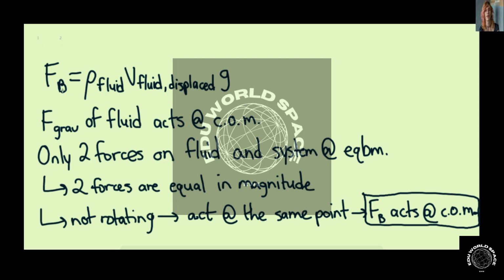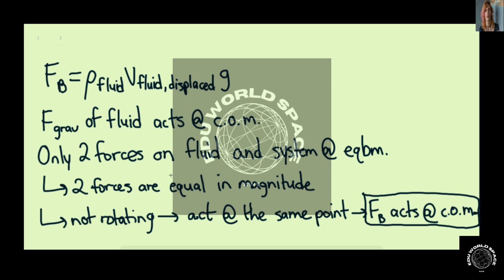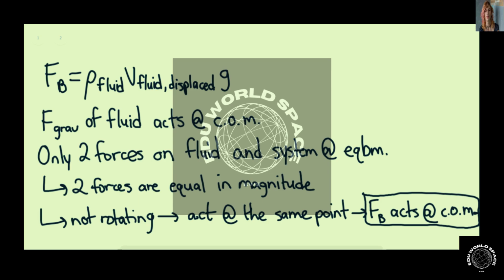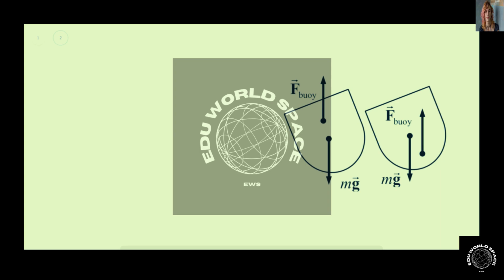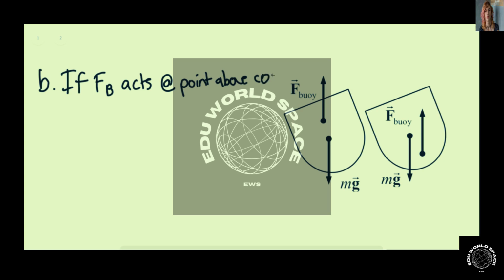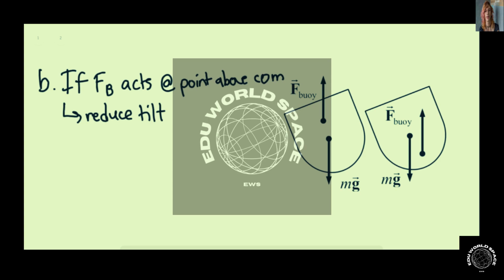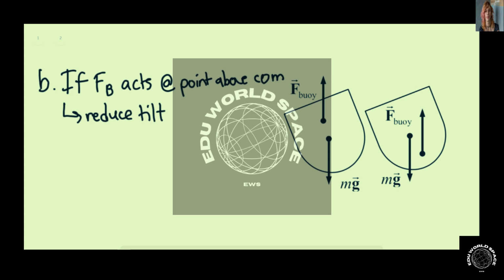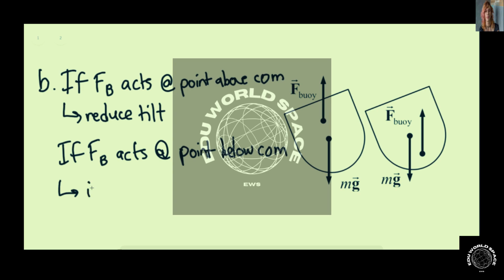Show that the buoyant force on a partially submerged object such as a ship acts at the center of gra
Show that the buoyant force on a partially submerged object such as a ship acts at the center of gravity of the fluid before it is displaced. This point is called the center of buoyancy. (b) To ensure that a ship is in stable equilibrium, would it be better if its center of buoyancy was above, below, or at the same point above, below, or at the same point as, its center of gravity? Explain.